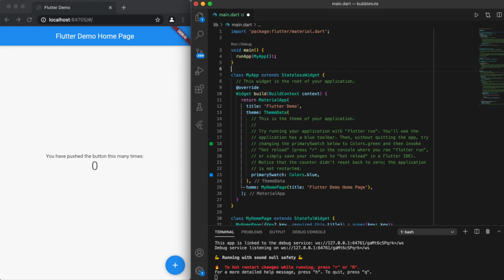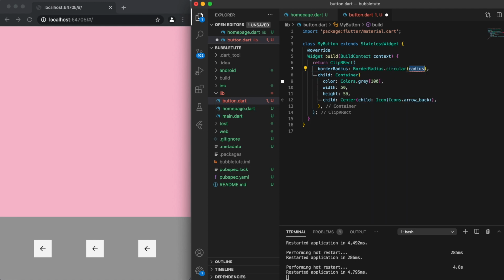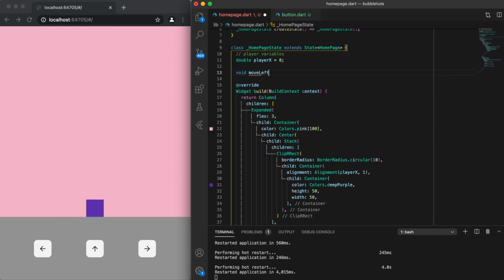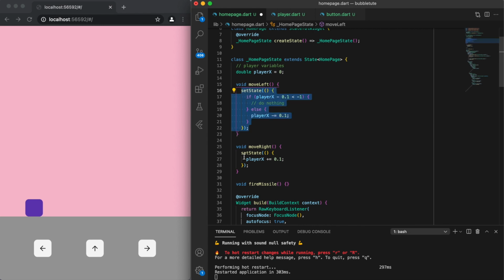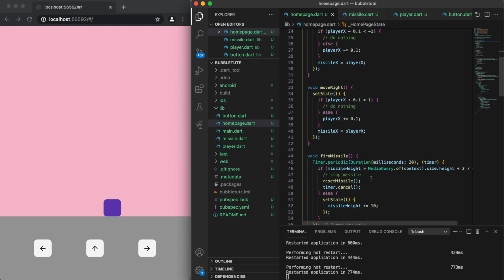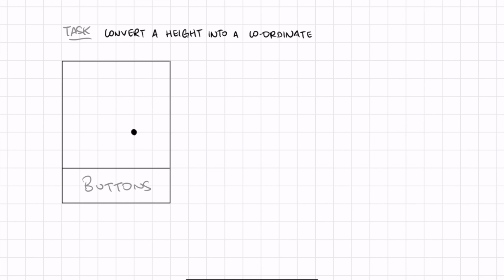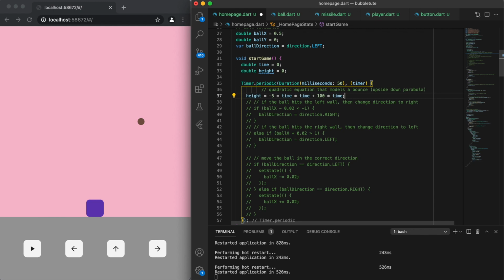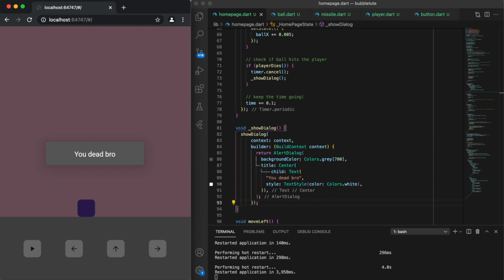BUBBLE TROUBLE • Flutter Game from Scratch